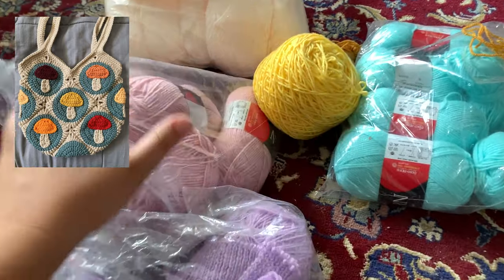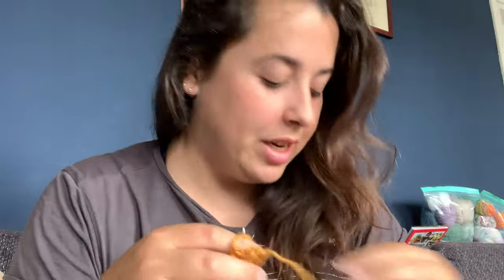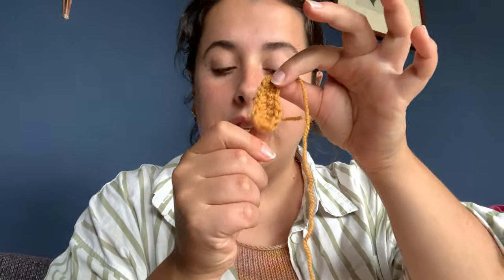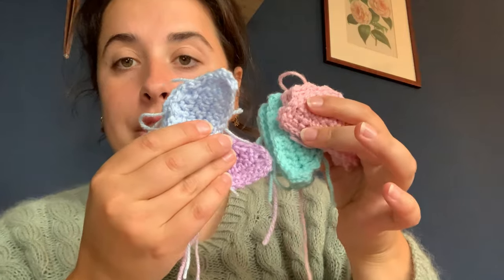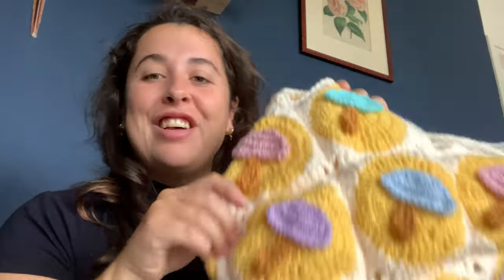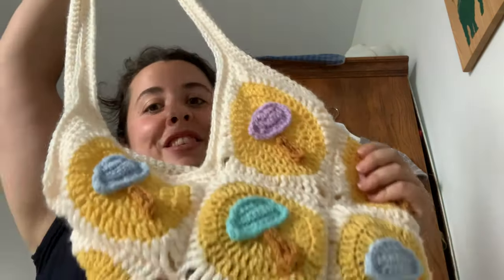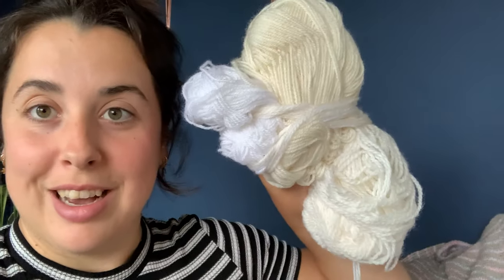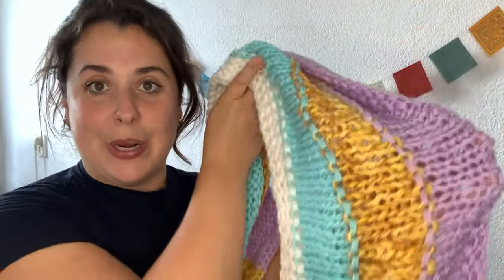Clearing My Acrylic Yarn Stash: Knit & Crochet Vlog // Part 4: Mushroom Tote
Join me in the fourth episode of my Acrylic Yarn Destash series as I explore both knitting and crochet! In this project vlog, I'll be crafting a charming mushroom tote while kicking off the exciting Acrylic Stash Down Knit-Along (AcrylicStashDownKAL). Experience the magic of acrylic yarn turning into stunning creations and be a part of our vibrant crafting community celebration. Let's weave a tapestry of creativity together, one stitch at a time!

Use the hashtag acrylicstashdownkal on instagram to join the KAL!

Chapters:
0:00 Intro
2:21 The plan
3:22 Making all the pieces
14:50 Piecing it together
28:55 Blanket turned Scarf
32:24 RevealS!